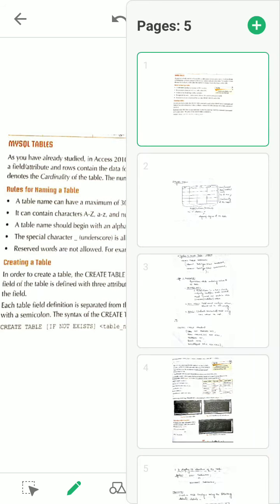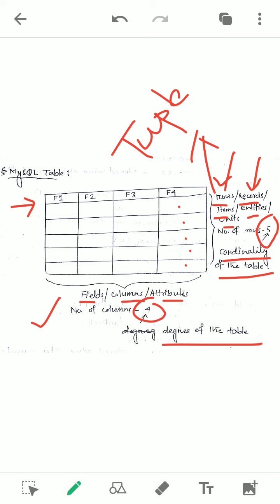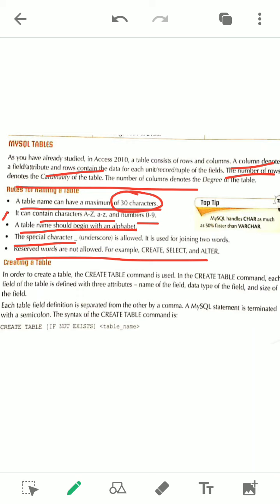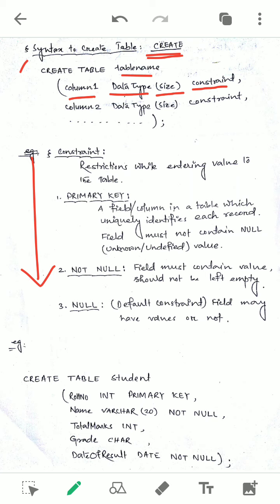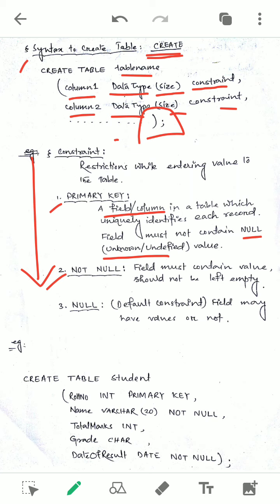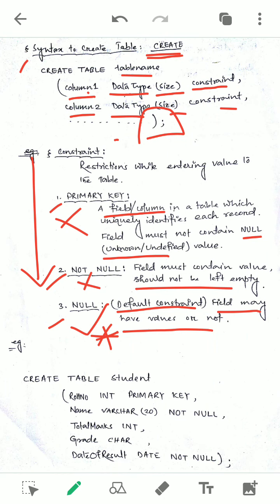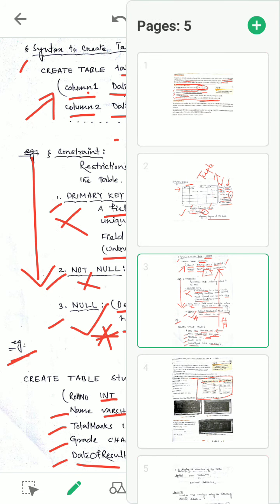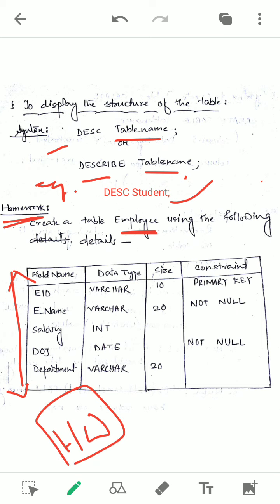Computer Science Class X (Ch12P3)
Chapter 12 Part 3(Creating MySQL Table)